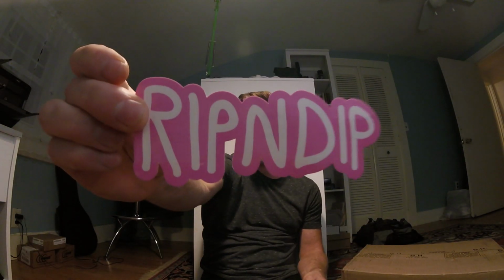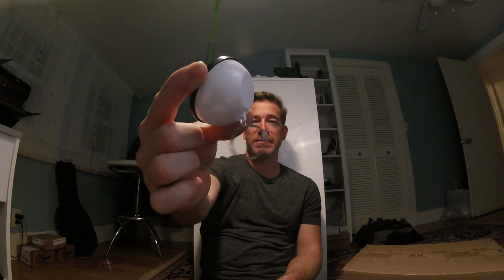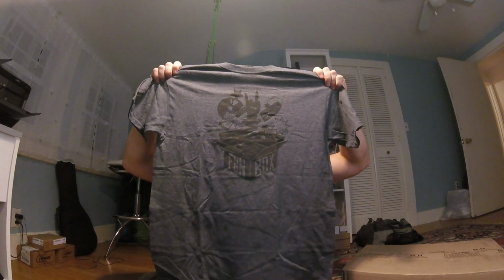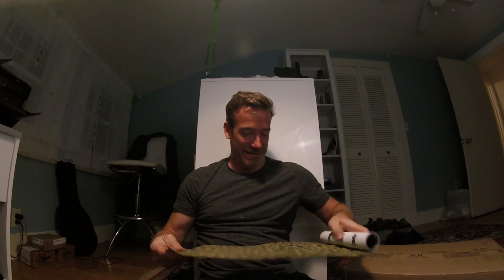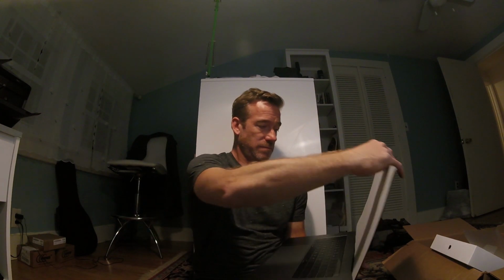BONUS VIDEO "42 Year Old Skate Every Day" FUNBOX #3 and NEW MAC UNBOXING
So happy to have a computer again!